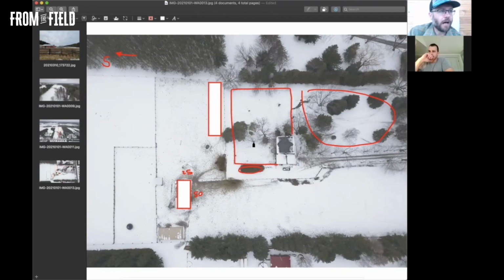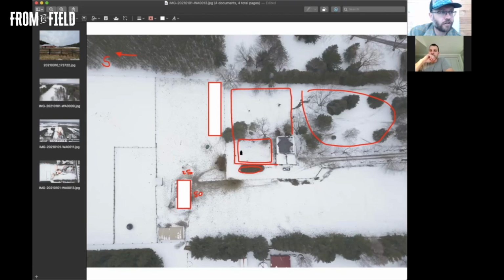Building a Garden Close To Your Kitchen: Homesteading Advice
Join Curtis Stone in this live consultation as he discusses building a garden close to your kitchen. If you are in the midst of garden planning, embarking on your own homestead or just wanting to garden for better health, this short clip is for you. This excerpt is taken from our Open Consultation Series only available

00:00 - Introduction
00:35 - Benefits of a Kitchen Garden
01:44 - Using a Passive Solar Greenhouse For A Kitchen Garden
02:58 - Kitchen Garden Placement Ideas

▶️ Sign up for a free 7 day trial of From The Field